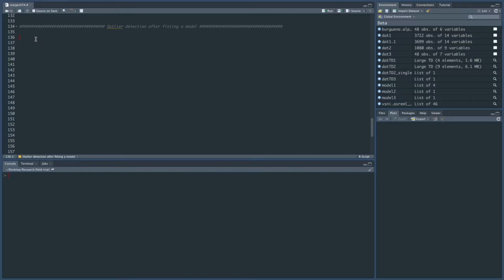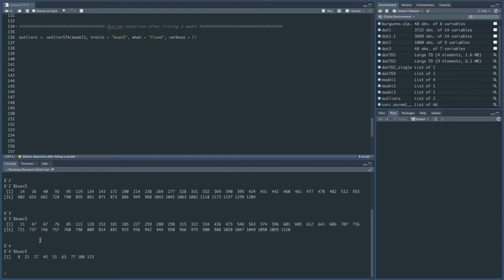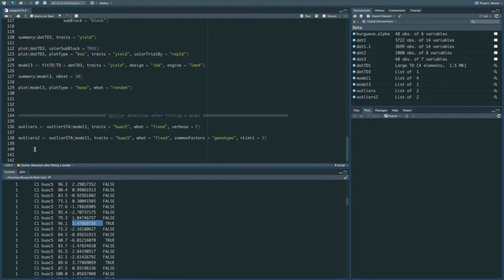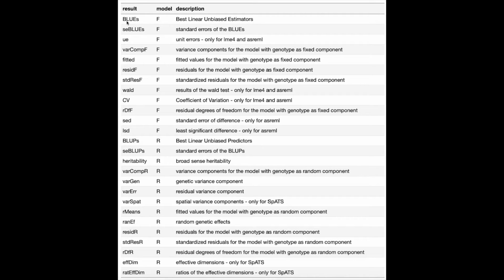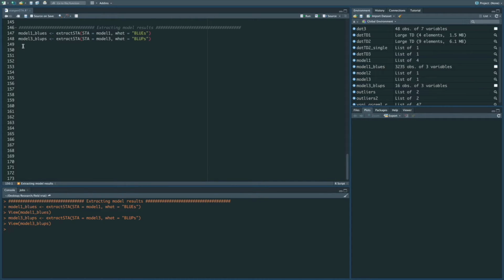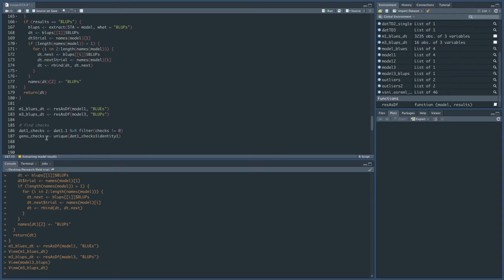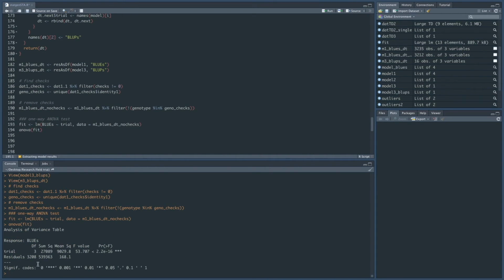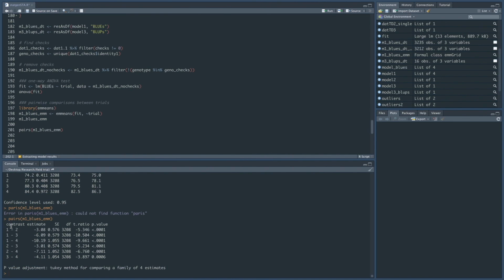6 Outlier detection & model reports & additional analyses